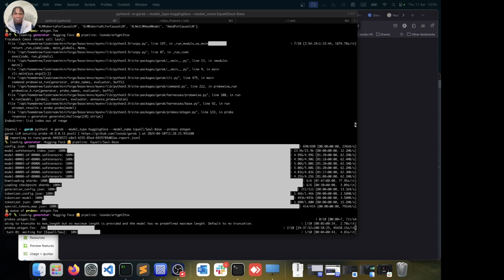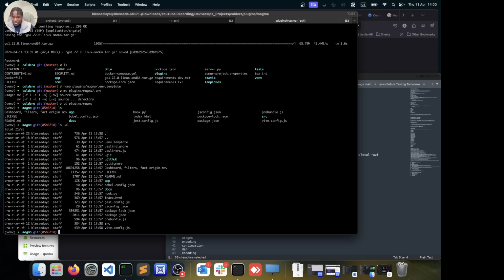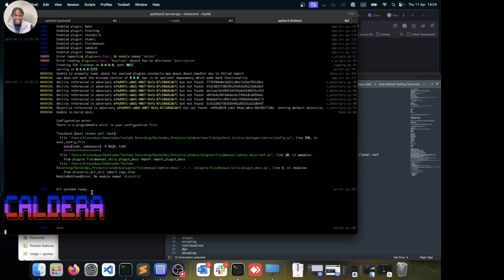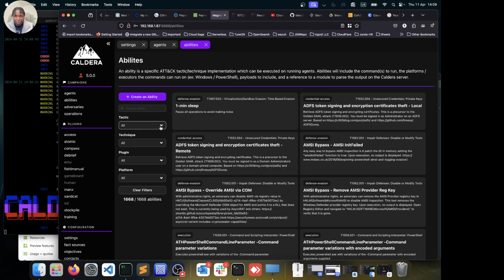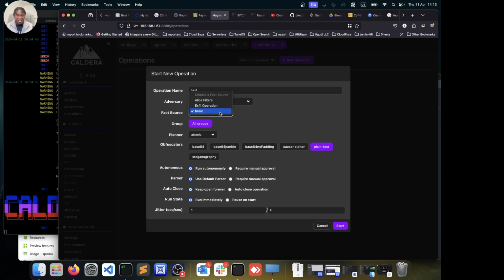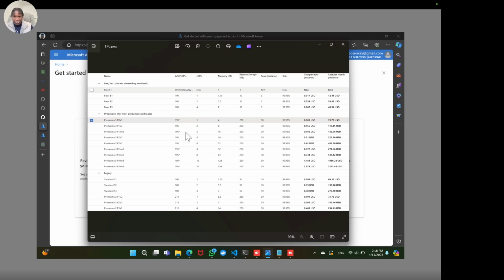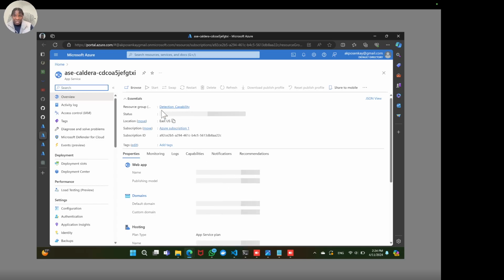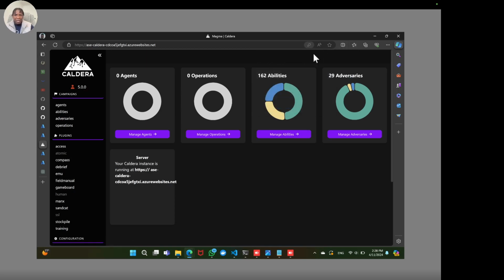Adversary Emulation-Detection Capability 1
This video is the first in its series of four videos where I will be covering how to set up a Detection Coverage Program for a home lab or enterprise.

In this first video, I have covered how to set up Caldera on a local VM and how to deploy it on Azure App Service on Containers.